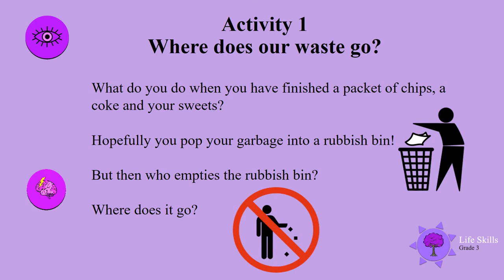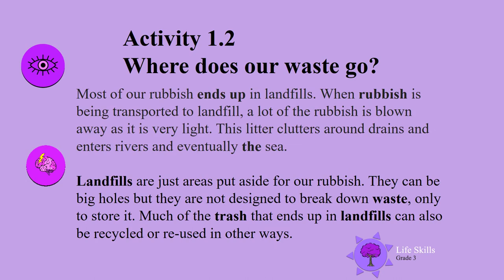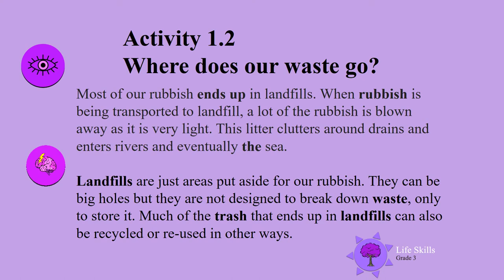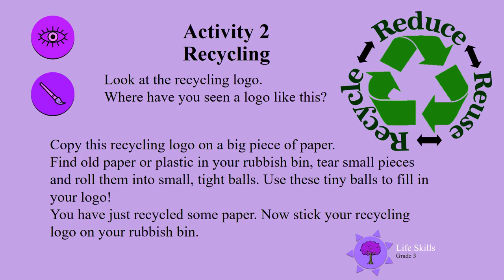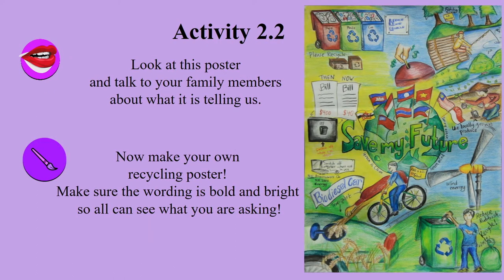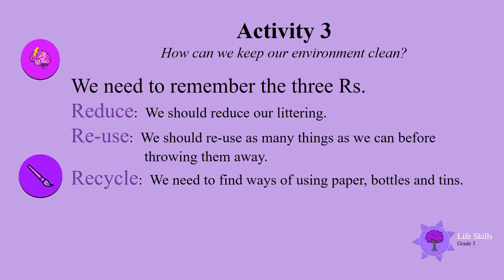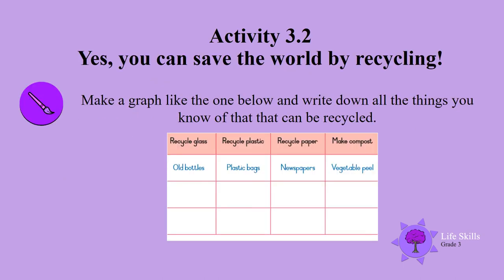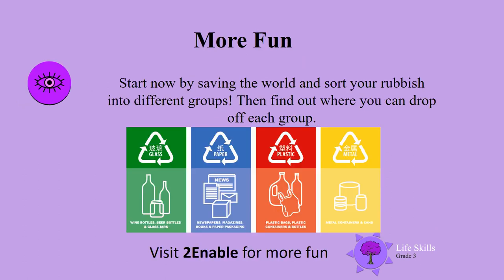Recycling UNI D18 Gr3 LS